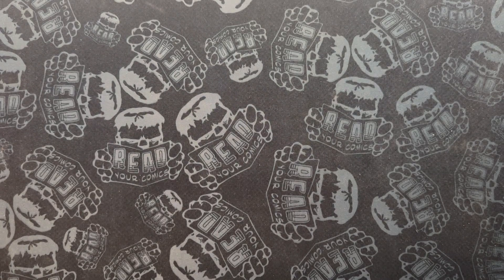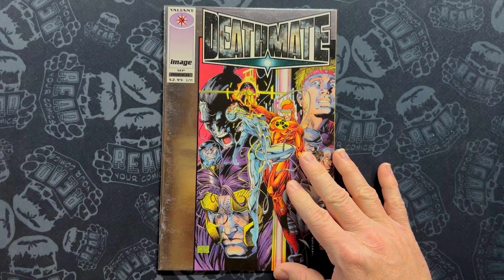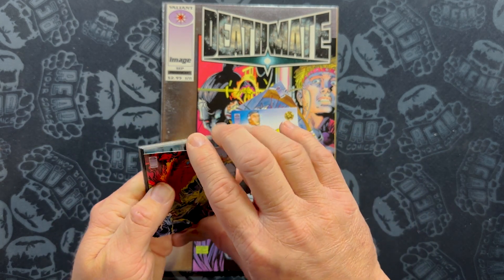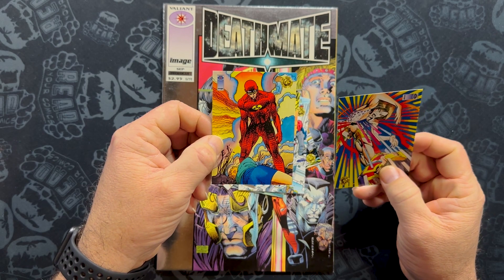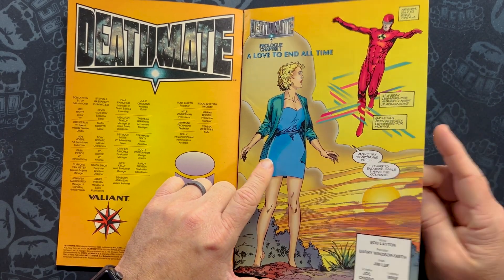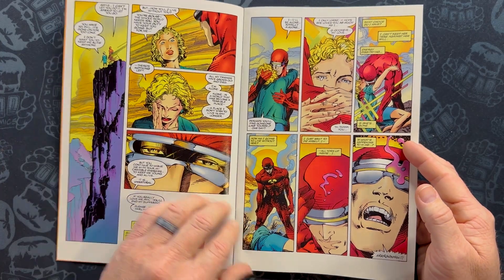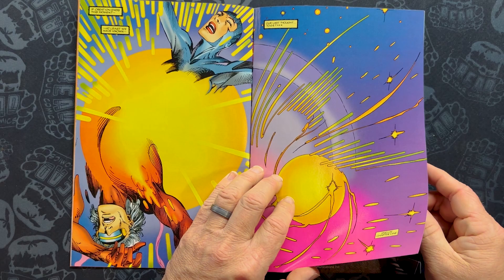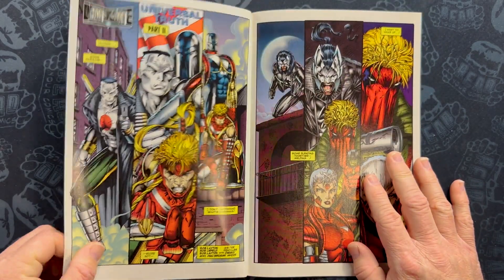Big name creators contibute to the opening salvo of the big Image/Valiant crossover event of 1993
1993 was the peak year of comic sales. The too biggest indy companies in the market make a big splash when theor Universes collide... Or do they?

This series of videos is taking a look at some of the top sellers and standout issues of that seminal year in comics. Be sure to geck out my playlist of other top books form 1993.

Shout out to @WestCoastDAVEngers

Dave is a comic collector, content creator, and host of live sales on YouTube and Instagram.